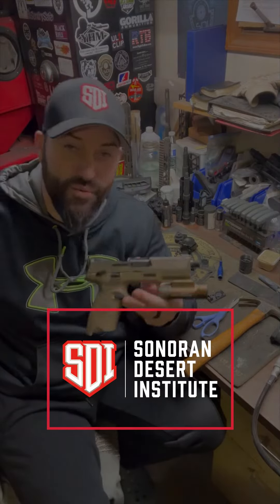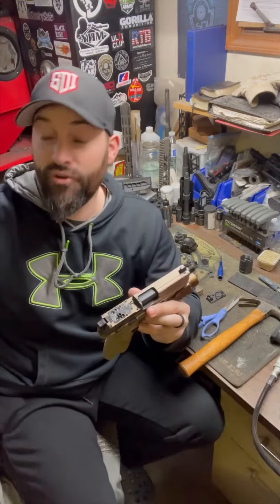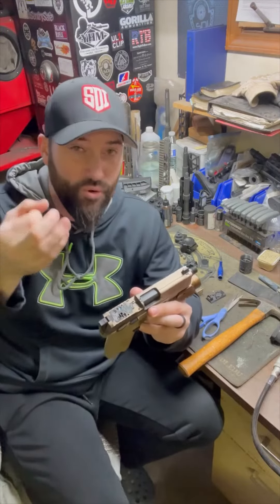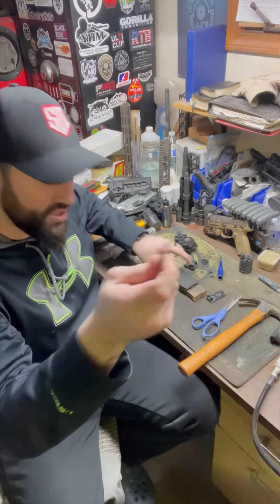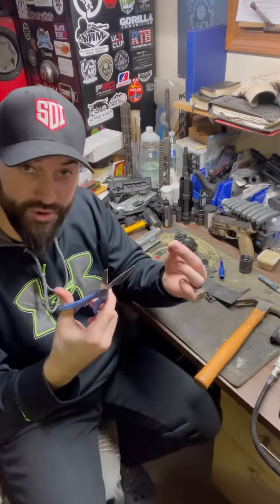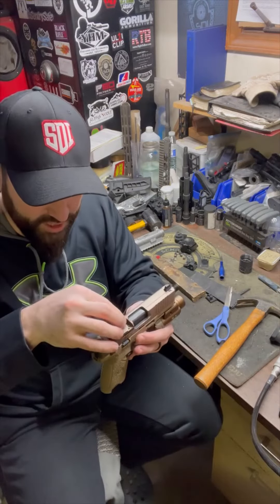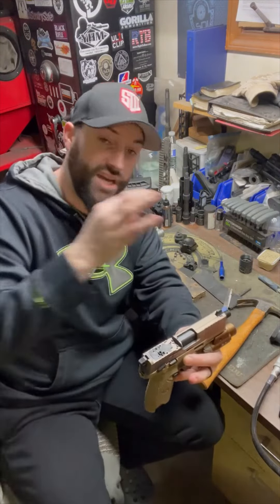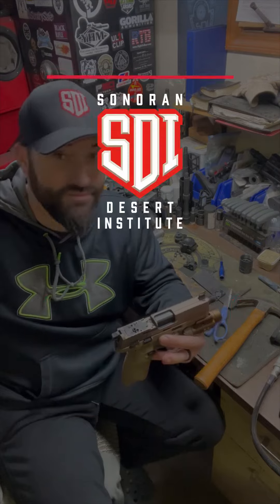SDI GRAD ADVICE - Using Scraps To Make Parts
In this video, SDI graduate, Caleb Downing demonstrates how he utilizes scrap leftovers to make replacement parts.